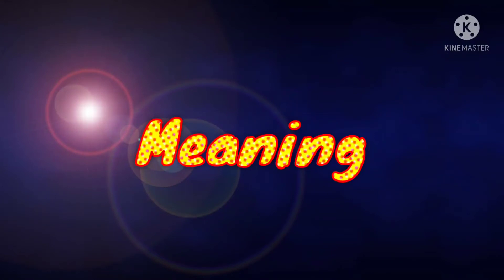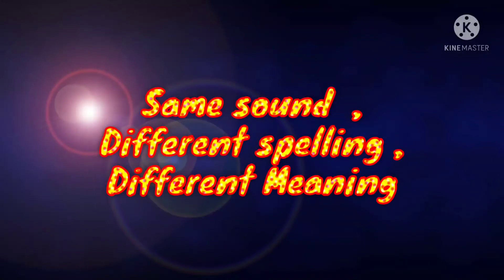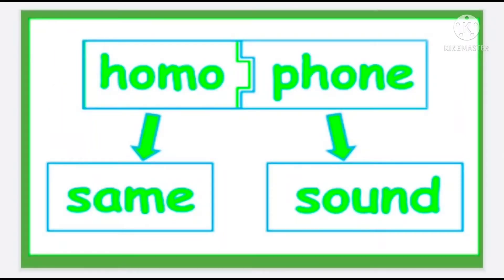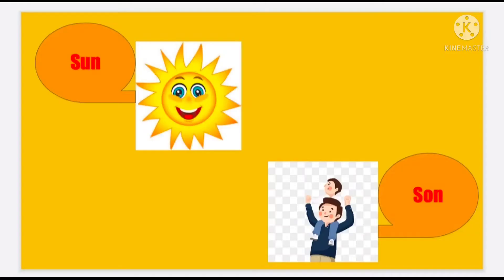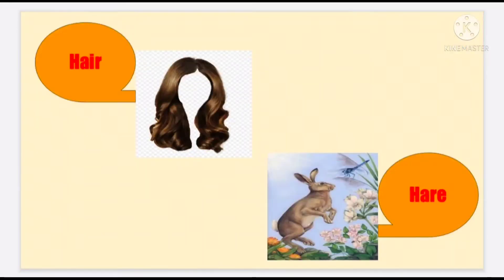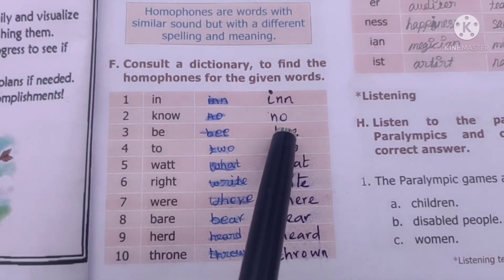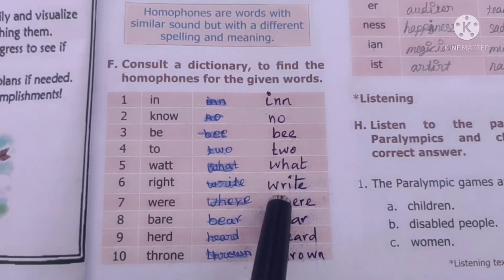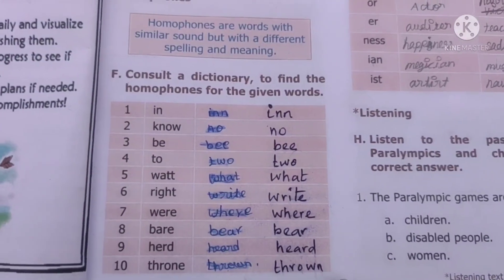Class 9 English Unit 1 Prose Learning the game Vocabulary Homophones